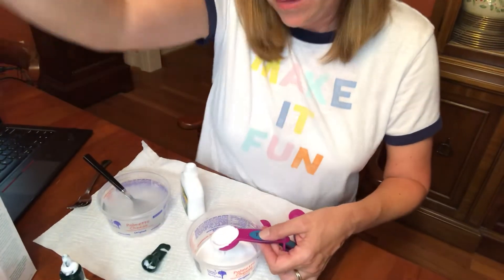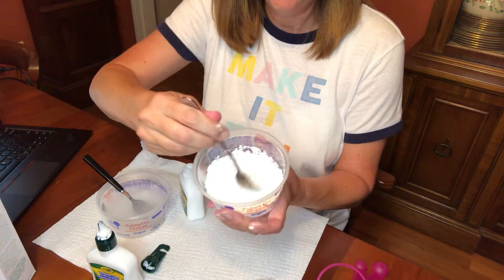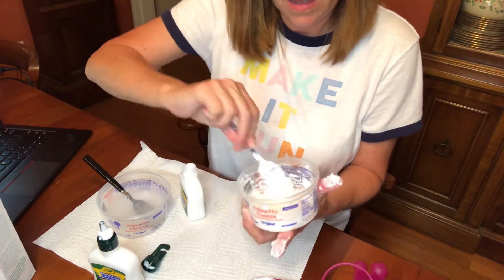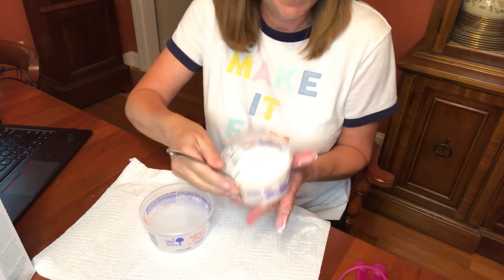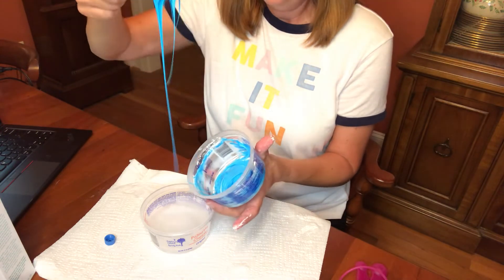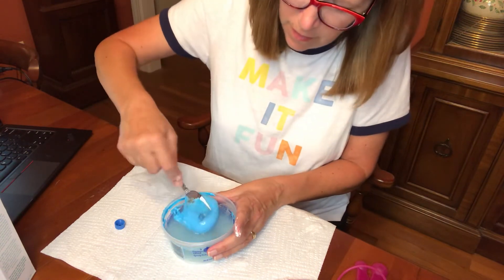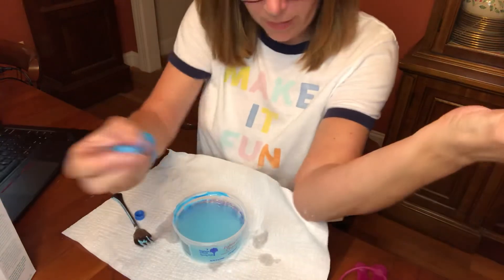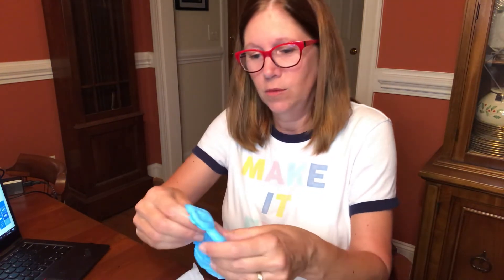Science—Property Changes part 2